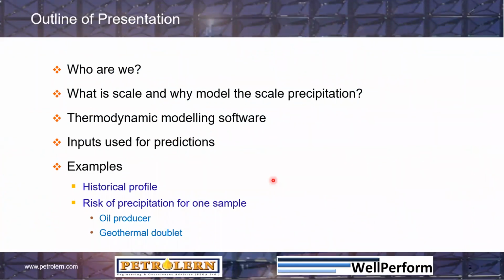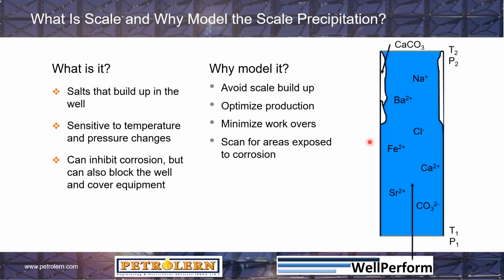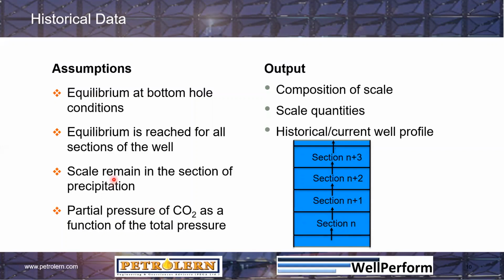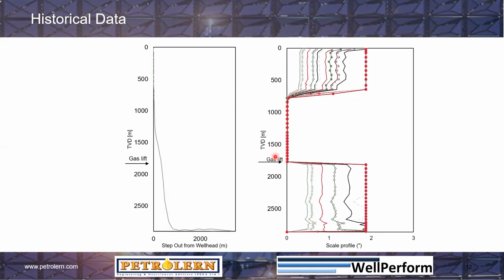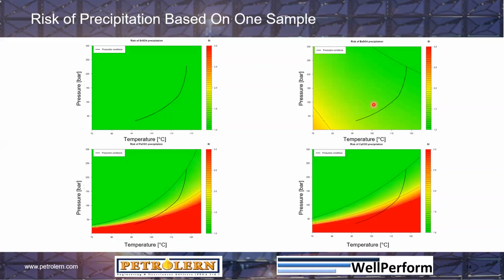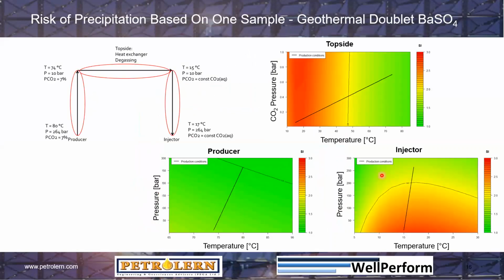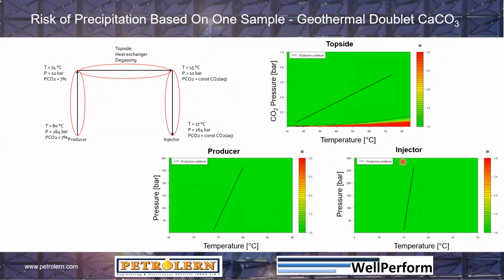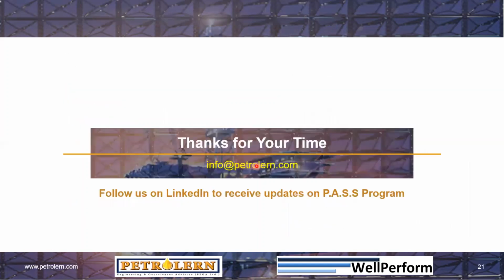Thermodynamic Modelling - Modelling of Scale and Corrosion Potential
In this online presentation chemical engineer Ida Arent Kirknel explains thermodynamical modelling and how WellPerform model the scaling- and corrosion potential using extended UNIQUAC in wells and geothermal plants. The presentation is made in collaboration with our partner Petrolern LLC.